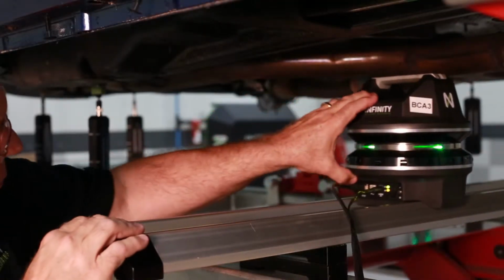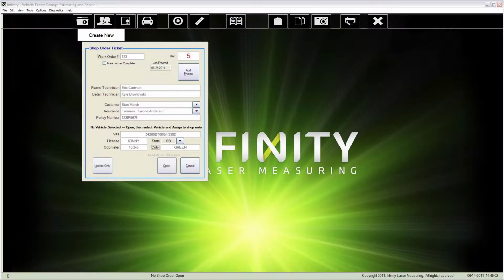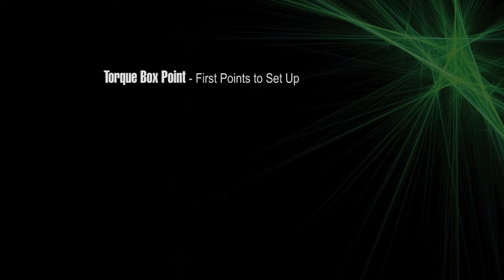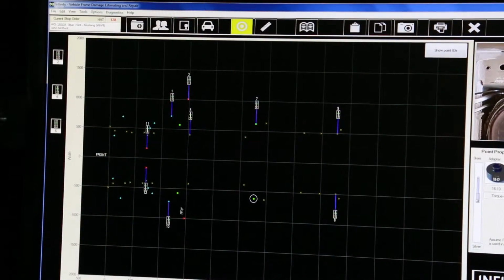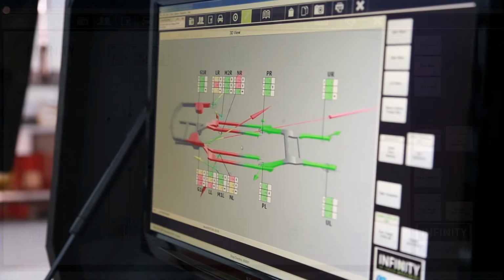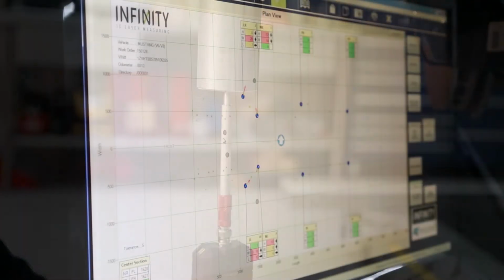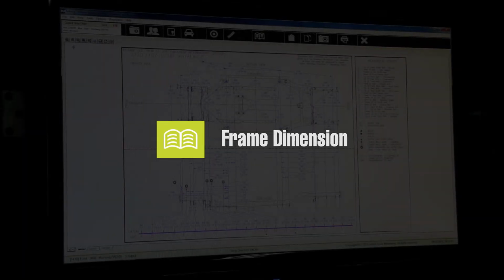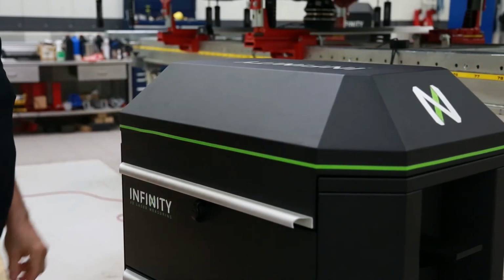Infinity 3D Laser Measuring System Overview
System overview - Created from aerospace 3D laser engineering, the Infinity XMS™ has surpassed all industry forerunners in accuracy and scope.  Designed for measuring unibodies and frames in a harsh industrial environment, the XMS will complete your estimation and repair process with precision. New Truck System measures to 60 foot envelope and is available now.